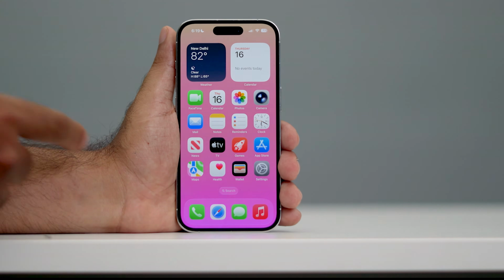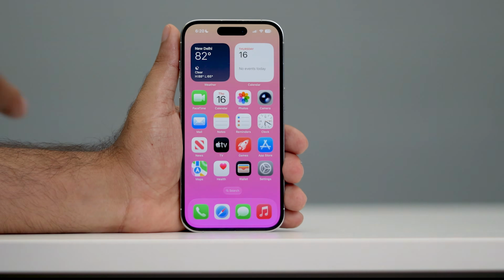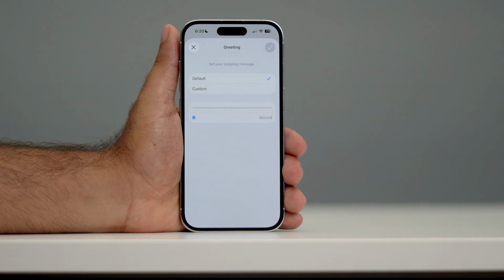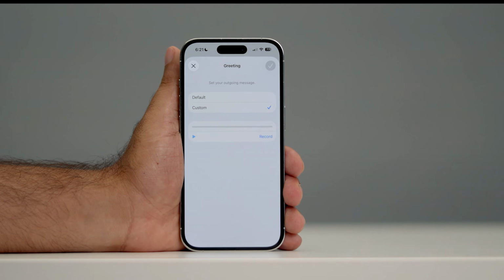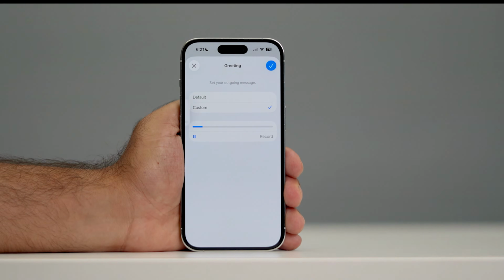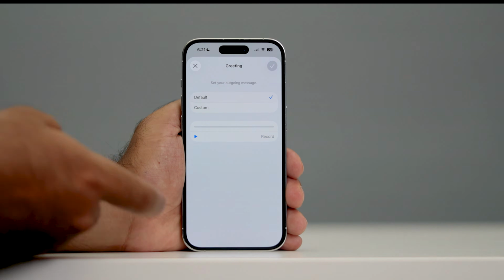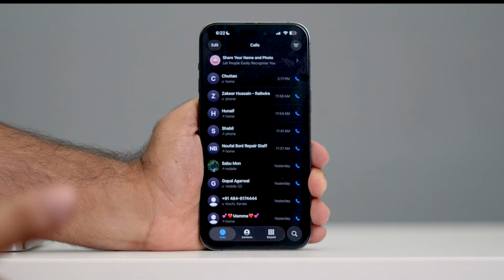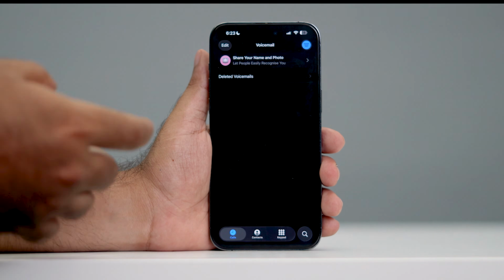How to Change Voicemail Greeting on iPhone (iOS 26)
Learn how to change your voicemail greeting on iPhone running iOS 26 with this easy step-by-step guide. Customize your greeting in just minutes!

change voicemail greeting on iphone
voicemail greeting changeiphone
voicemail greeting iphone